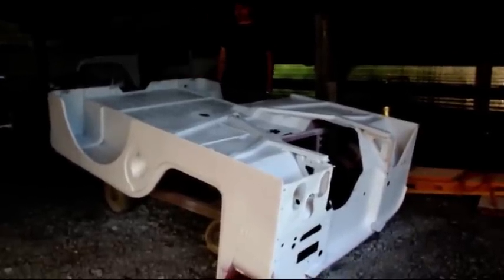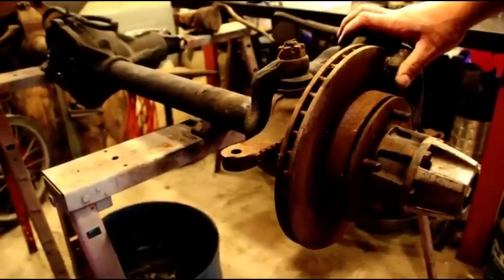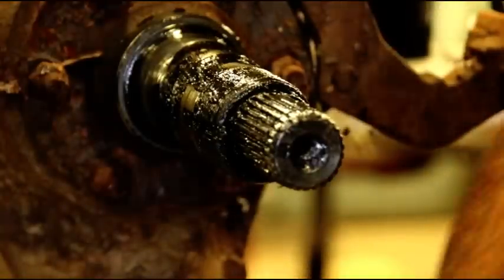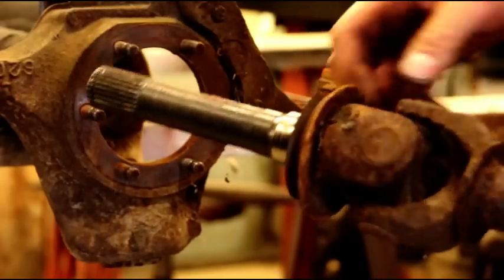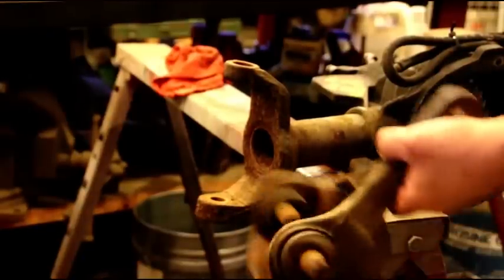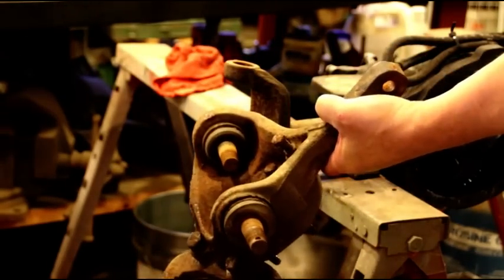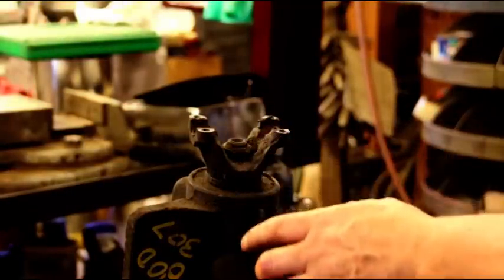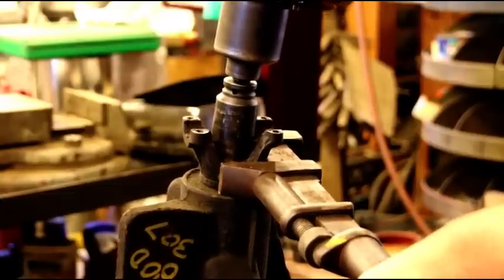Jeep CJ Dana 30 Front Axle Rebuild Part 1 Disassembly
As promised here is the first part of the Dana 30 Front Axle rebuild.  Today I am going to show you how to properly take apart the entire axle assembly.